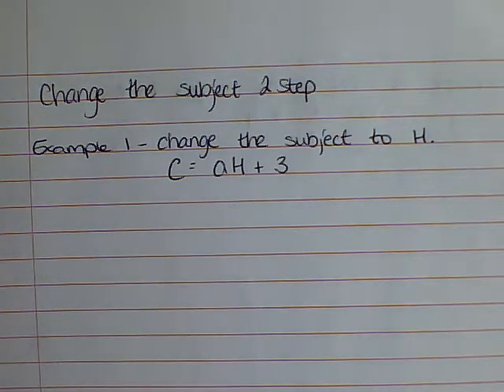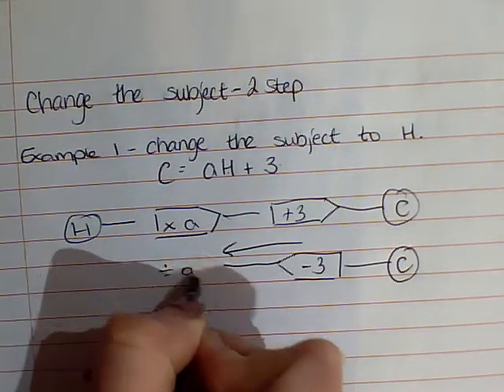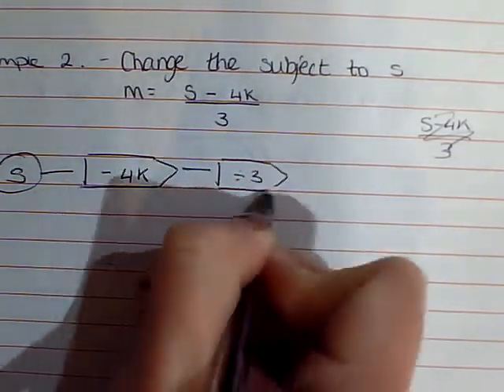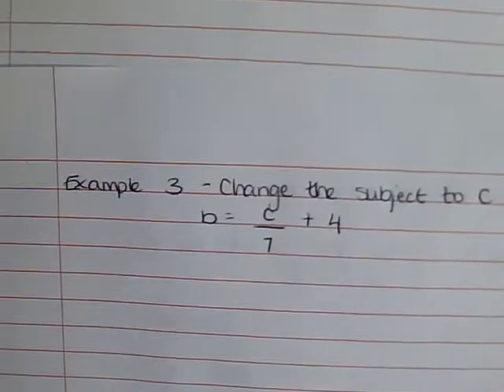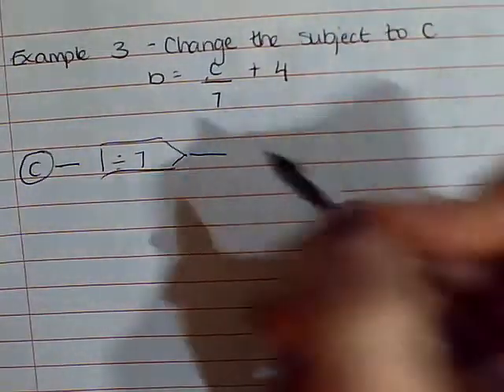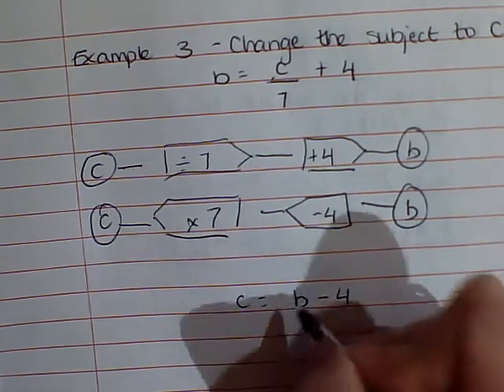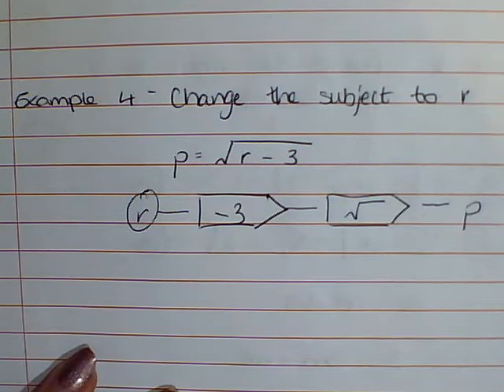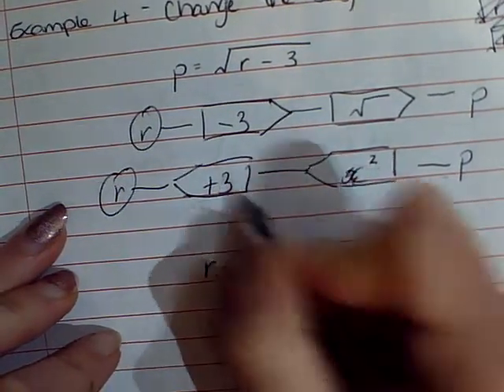Chnage the subject 2 step